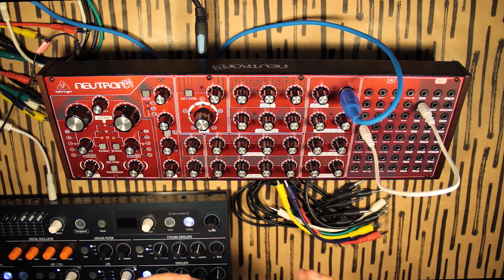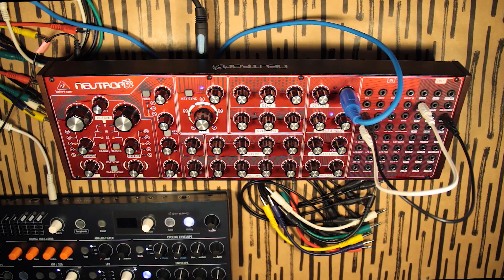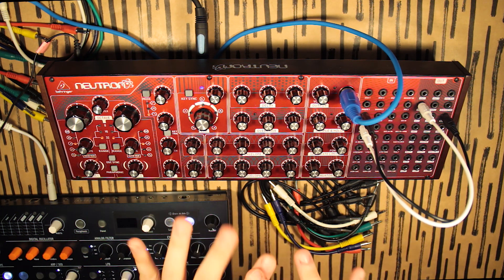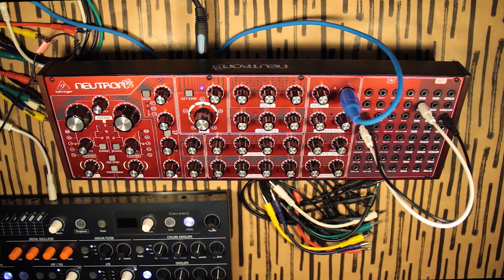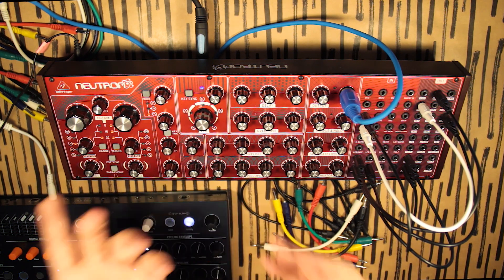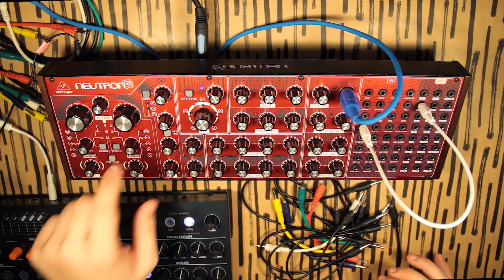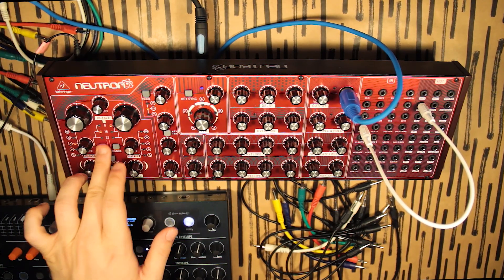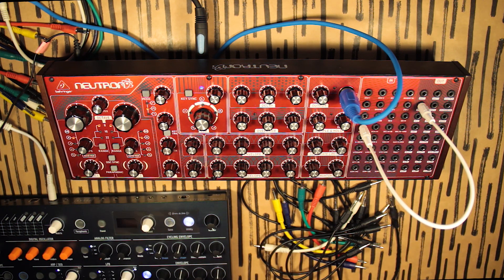[TUTORIAL] Behringer Neutron - Basics of percussion sound design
Hello Internet,

Today we're going to look at the basics of percussion sound design using the Behringer Neutron, the techniques am about to illustrate can be used on any hardware or software.
Please note that am not trying to re-create 808/909 or any analog drum machine sound, am trying to create unique organic percussions while illustrating the techniques behind them.

PS : The synth is being controlled by the Arturia MicroFreak